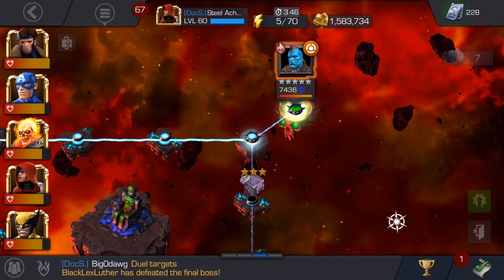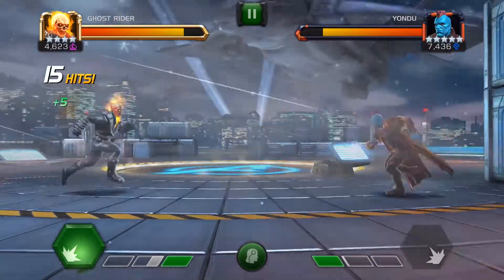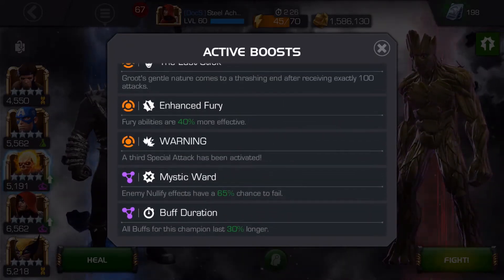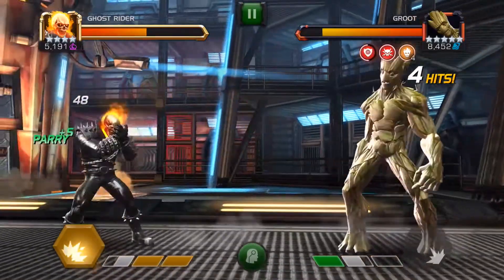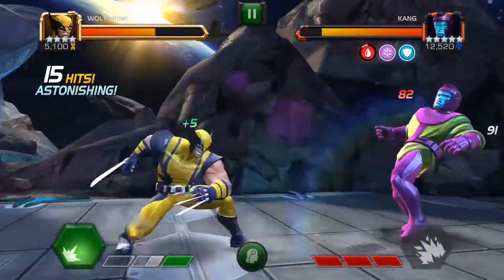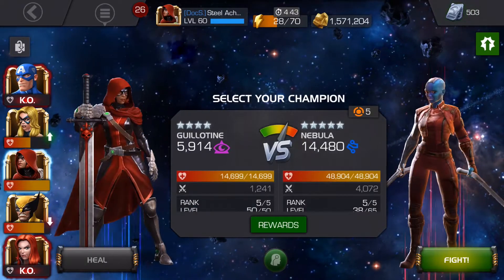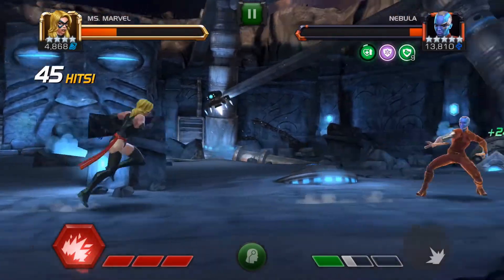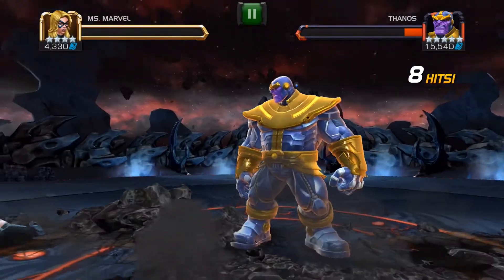GOTGV0 Master Event Boss Fights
Here is a brief video featuring all of the new bosses in this months Event quest.